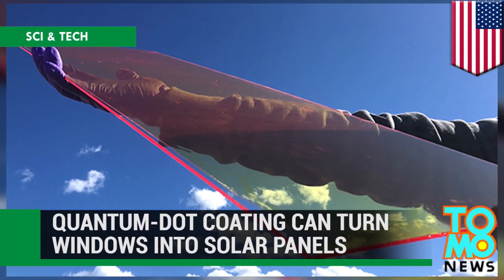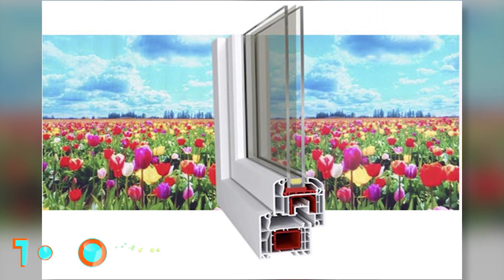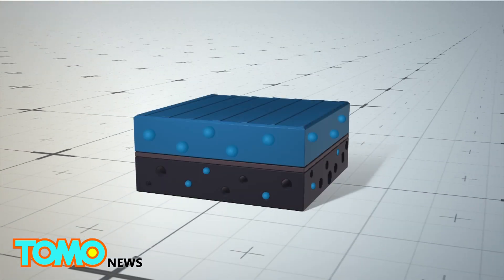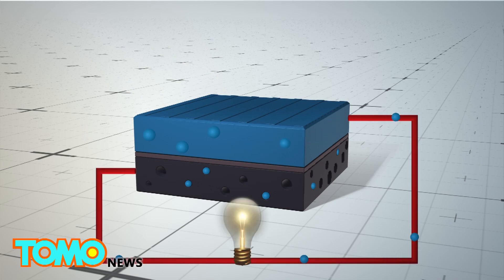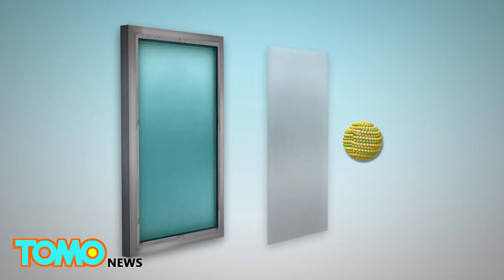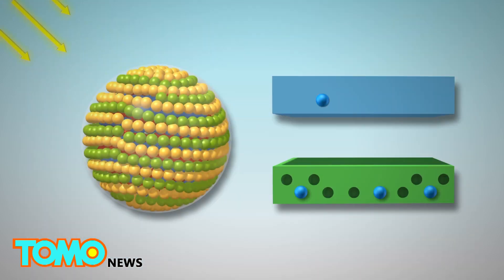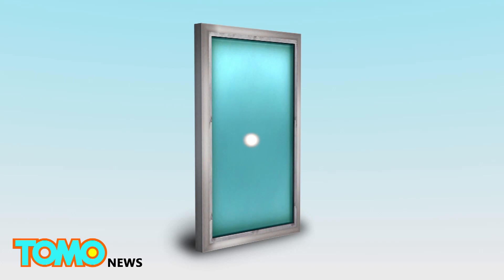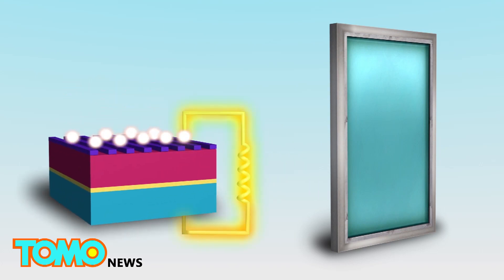Solar panel windows: coating of quantum dots on windows harvest energy from the sun - TomoNews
LOS ALAMOS, NEW MEXICO — Researchers at the Los Alamos National Laboratory in New Mexico have developed a film of quantum dots that can turn windows into photovoltaic systems.

Quantum dots can be used as semiconductors. According to IEEE Spectrum, they consist of a CdSe inner core, a Cd1−xZnxS outer shell and a silica coating that prevents them from oxidation. The quantum dots are spead into a thin sheet that can be placed onto a glass window pane.

When photons from sunlight hit a quantum dot, it sends the electron in the valence band into the conduction band, leaving a hole behind. When the electron recombines with the hole in the valence band, a new photon with lower energy is generated.

This new photon propagates within the glass via internal reflections. Energy is then generated when the propagating photons reach the window frame, where solar cells are stored.

The coating of quantum dots can be used on any window and to turn it into a sunlight harvesters at costs lower than are currently available.

The study was published in Nature Energy on Oct 10.